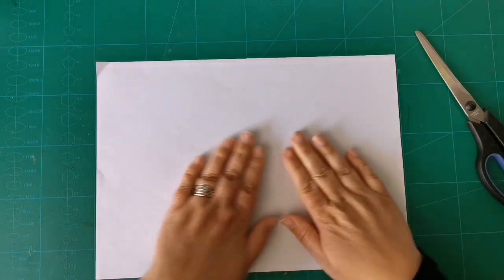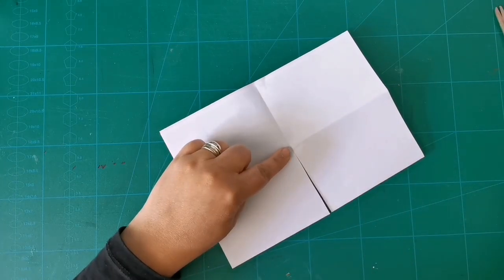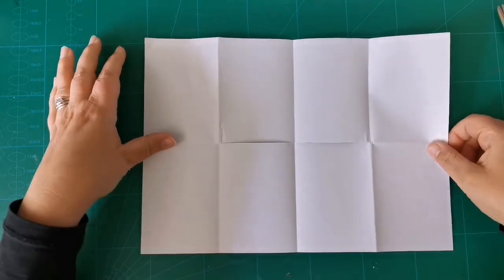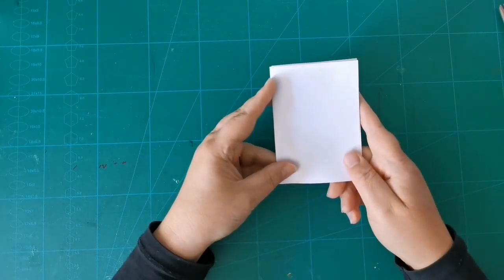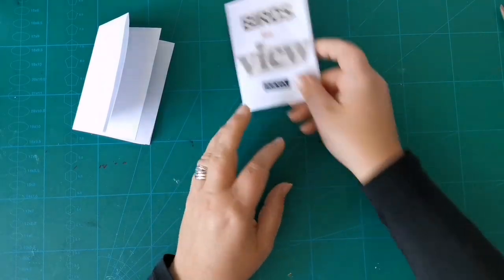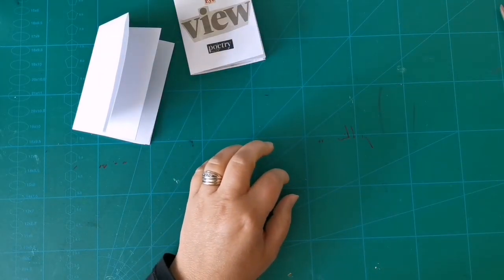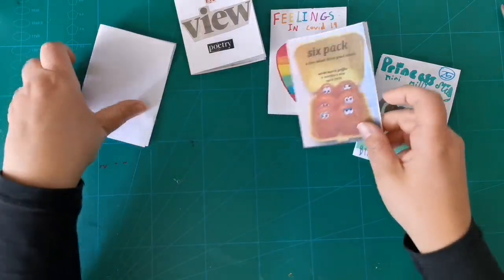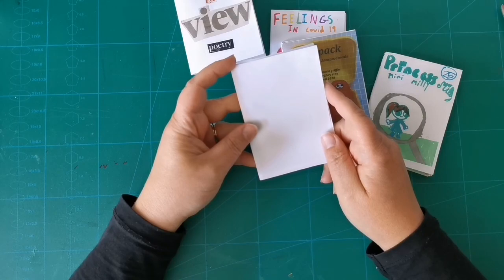How to Make a Zine with Sadhbh Devlin!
dlr Writer in Residence, Sadhbh Devlin, teaches you how to make a zine at home! What creative ideas can you come up with?